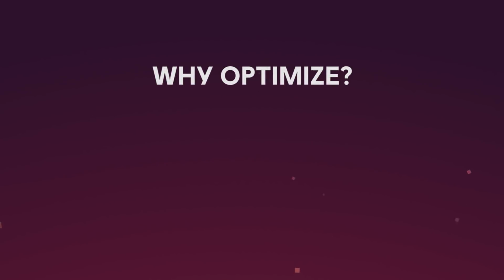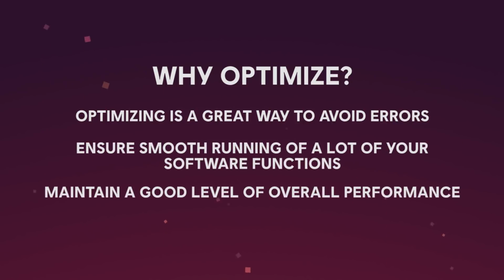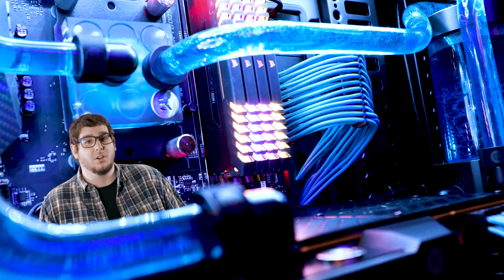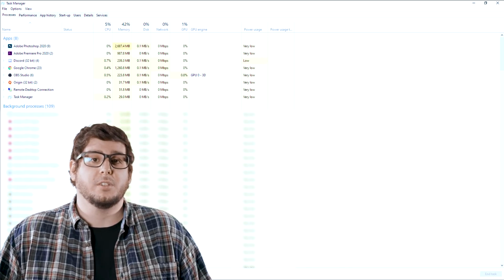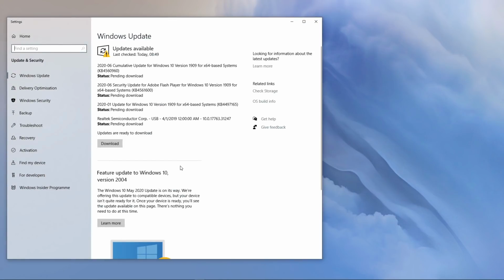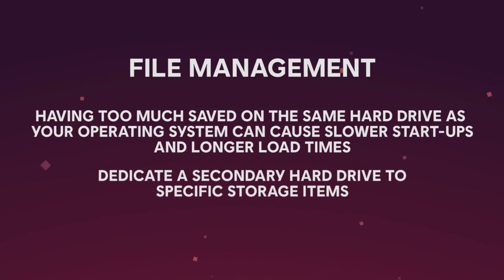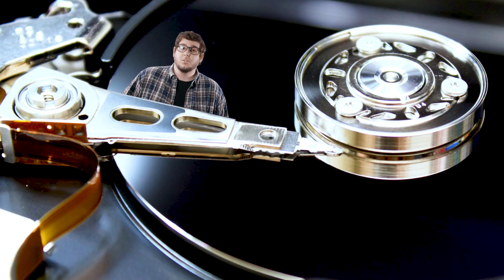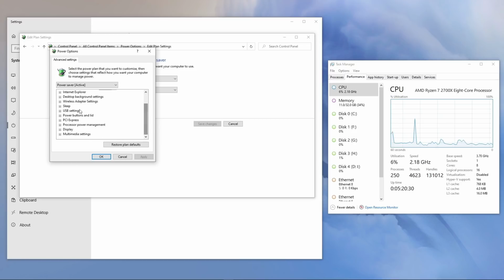Simple tricks to optimize your system [PC For Beginners] - NGON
In this episode of PC for Beginners we're going to be talking about some simple things you can do to optimize and improve your operating system to make sure it's always running smooth.